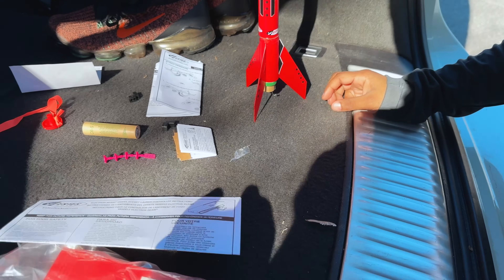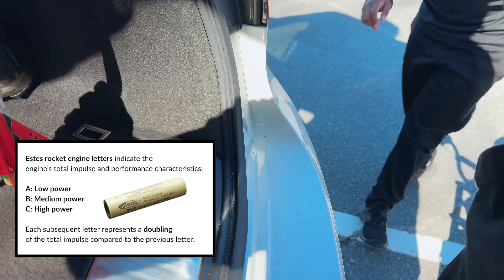Best Rocket for Kids: Our Family’s Exciting Model Rocket Launch Adventure!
🚀 Join us as we explore the fascinating world of rockets with "The Best Rocket for Kids – But Beware!" In this thrilling adventure, we head to a perfect launch site and test out what we believe to be the ultimate science rocket for kids.

What's in this vlog:
- Detailed rocket setup and launch process
- Use of a B motor and the unexpected switch to a C motor
- The excitement of tracking the rocket with a drone
- The surprising and hilarious aftermath of a rocket gone rogue

Stay tuned as we navigate the ups and downs of launching a rocket that soared higher and further than we ever imagined – even crossing the street and landing on a neighbor's gate! This is not only an entertaining family travel vlog but also an educational experience for aspiring young scientists.

We'd love to hear from you! Have you ever launched a rocket? Share your stories and rocket tips in the comments below.

Estes Rocket
💼 📷 🎥Want to know what I use to film these videos?
Check my full gear list below!

My Gear List:
Gimbal: Ronin RS2

Cameras:
BlackMagic Pocket 6k
Canon R5
Canon R

Vlogging Gear:
Osmo Pocket Mobile 3 Creator Edition
Insta 360 Ace Pro

Microphones:
Rode Pod Mic

Sound Mixer:
RodeCaster Duo

Standing Desk: